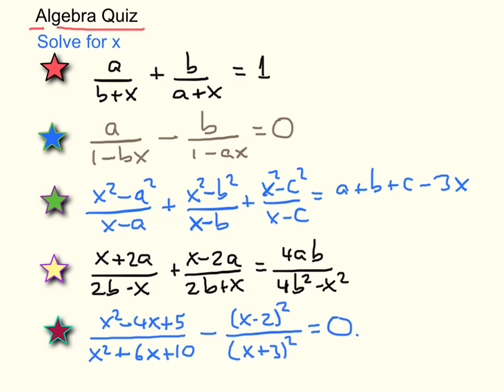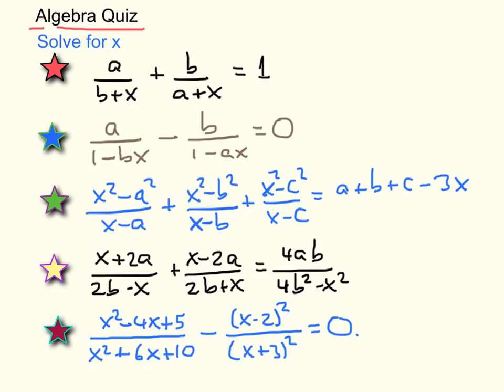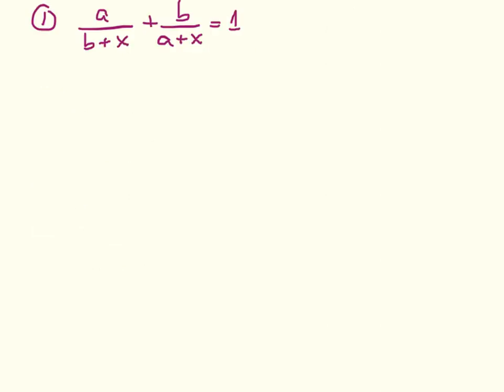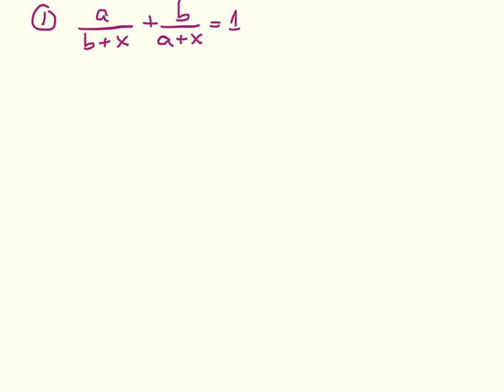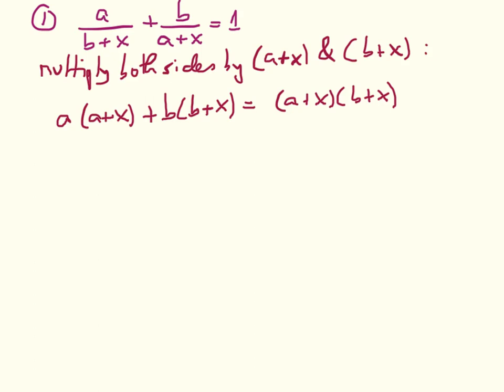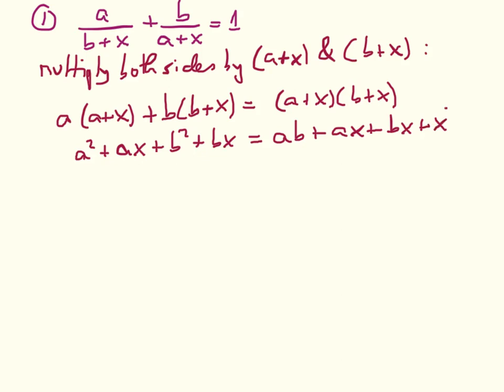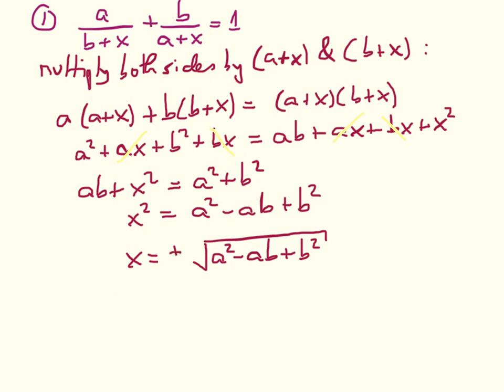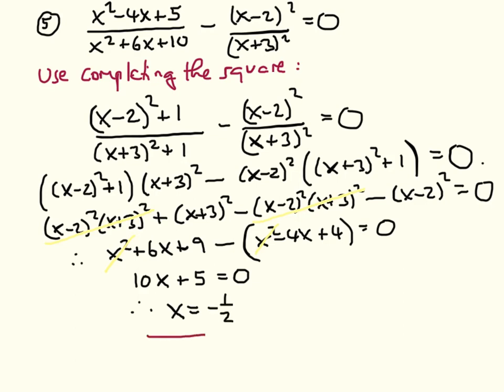Algebra quiz 1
This video contains five exercises to help students strengthen their algebra skills. The way to benefit fully from the podcast is to write the questions down and solve them on paper before looking at the answers.